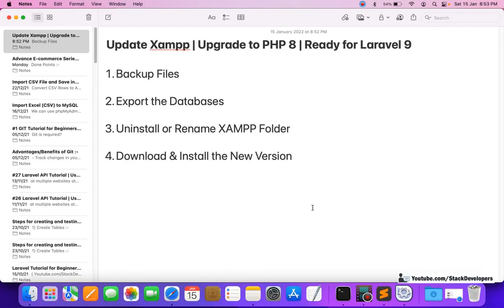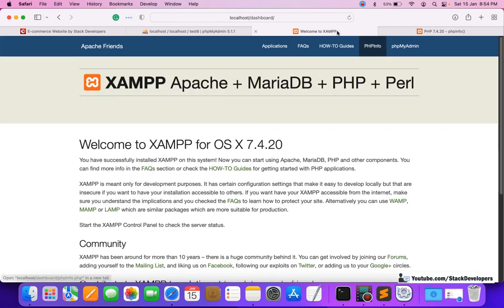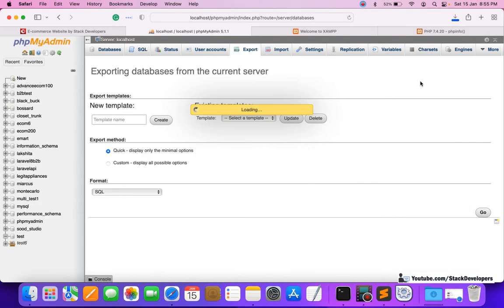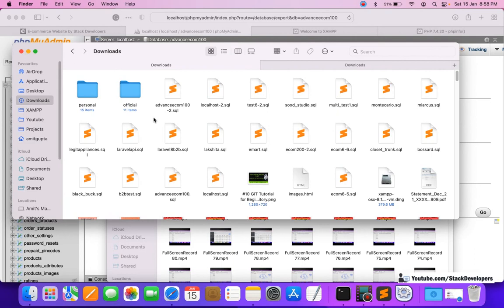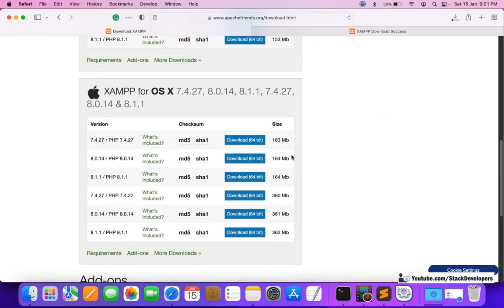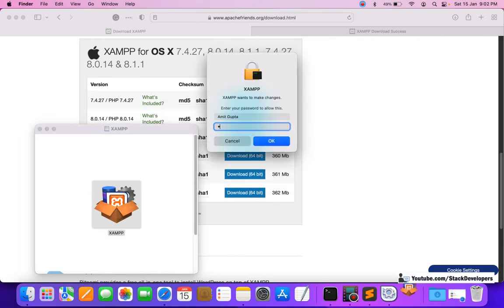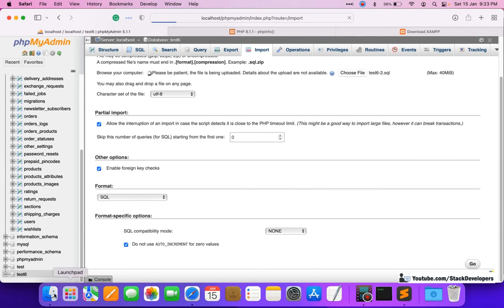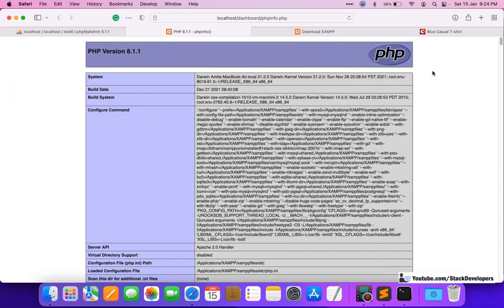Update XAMPP | Upgrade to PHP 8 | Update Xampp for Laravel 9 | Update / Install Xampp for MAC OS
In this video, we are going to update Xampp to upgrade the PHP version to PHP 8 that will also support Laravel 9 and other latest PHP frameworks.

We are going to update Xampp for MAC OS and you can also follow the same steps for Windows and other OS.

Steps to Update Xampp for PHP 8 and Laravel 9 -

1) Backup Files from htdocs folder
The first step is to take the backup of htdocs folder that is located inside the xampp folder and contains all the websites.

2) Export the Databases
The next step is to export all the databases from the PHPMyadmin

3) Uninstall XAMPP
The next step is to uninstall XAMPP that we can do from the Control Panel. Once we start the uninstall process, XAMPP will ask to keep the htdocs file. Since we have already exported the files, choose not to keep them.

4) Download & Install the New Version
The last step is to download the new and latest version as per the OS we are using.

5) Move Backup to new Xampp
The last step is to move back up that we have taken earlier to the new Xampp. We will move all websites to the new Xampp htdocs folder and import all databases to the PHPMyadmin.